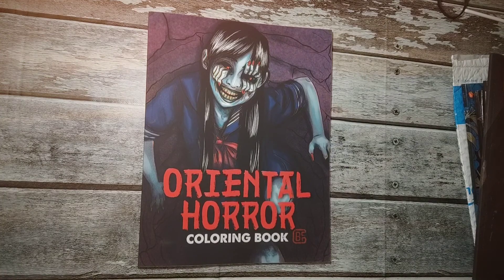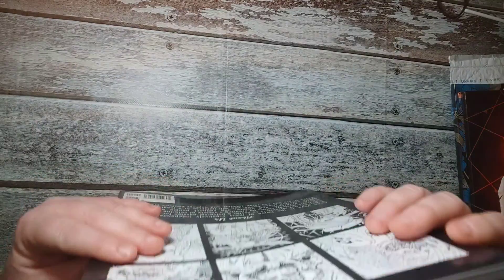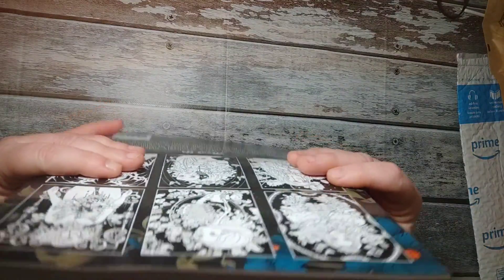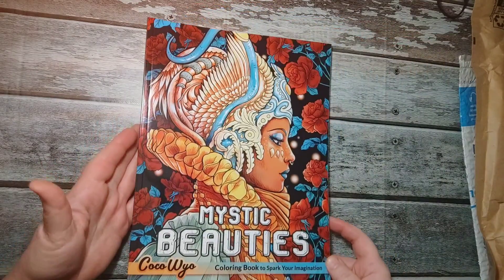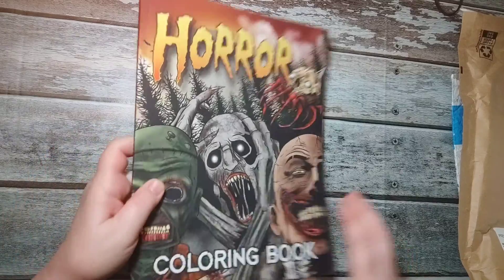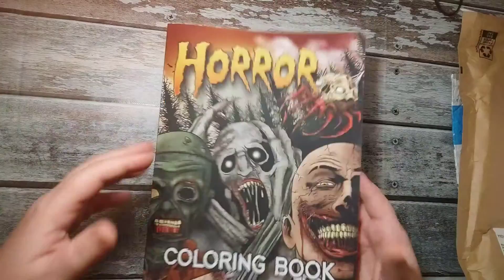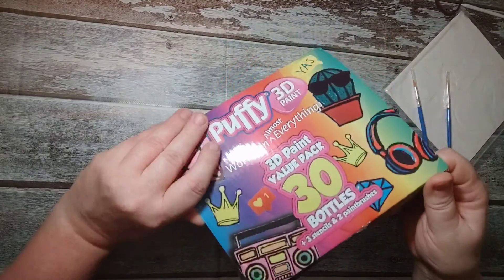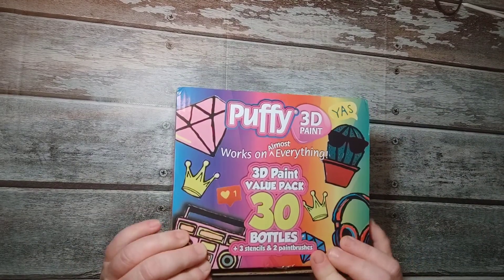Horror Coloring Book Haul and other supplies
This is a collective haul of some horror coloring books as well as some other supplies.

Videos are meant for adults.

Amazon wishlist: